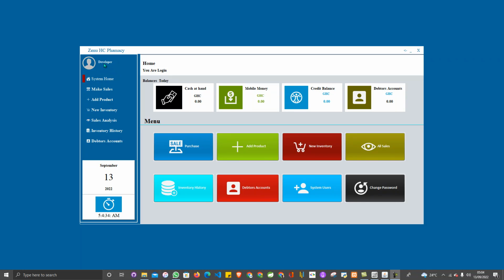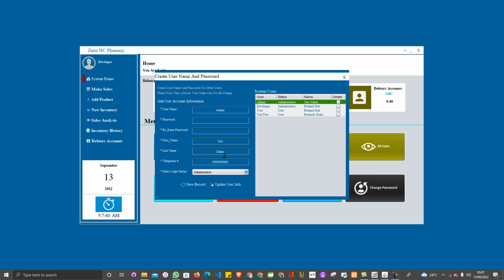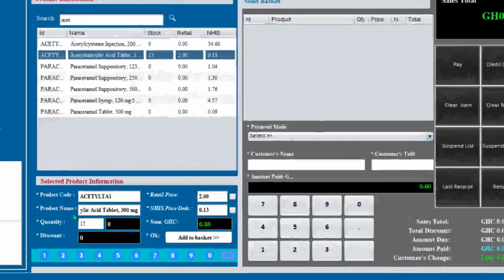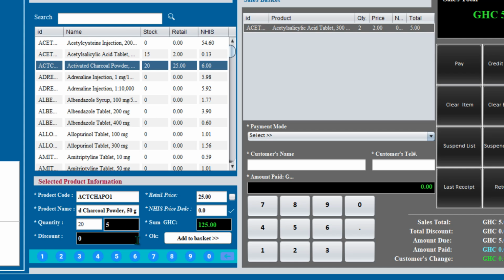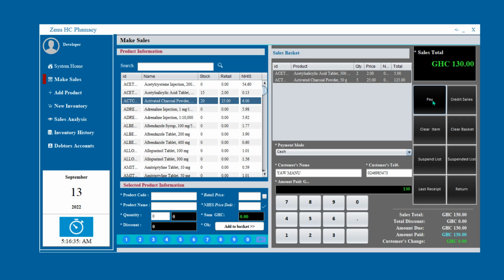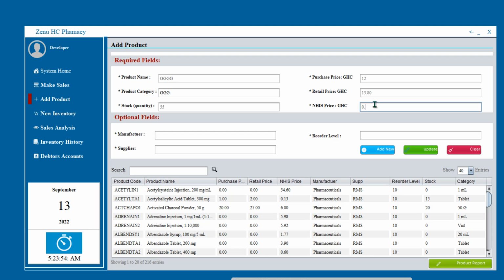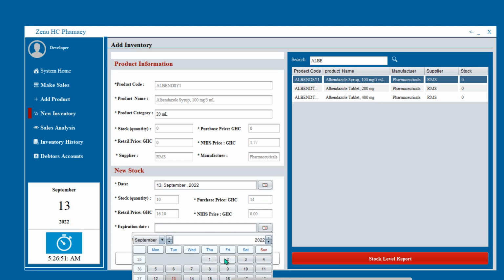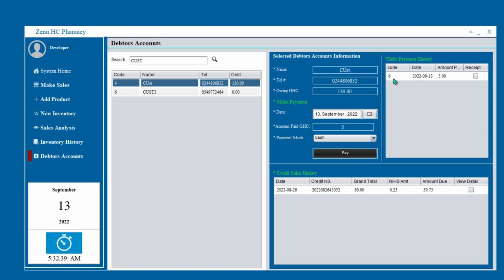SIMPLE PHARMACY SOFTWARE USER GUIDE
This software is a customized software for pharmacy shops.

Follow the guide